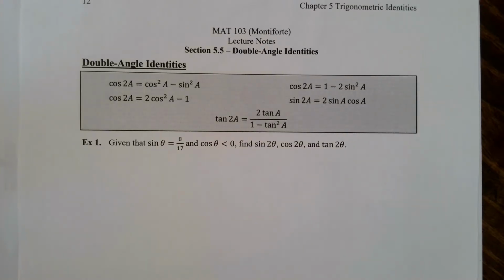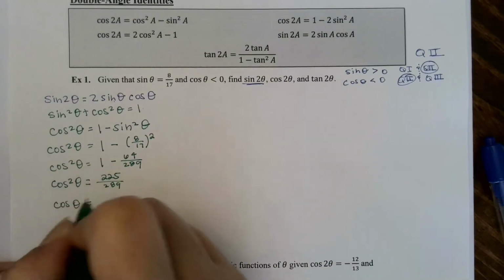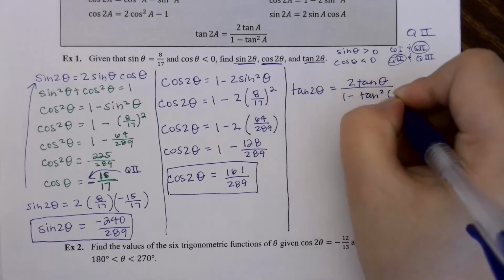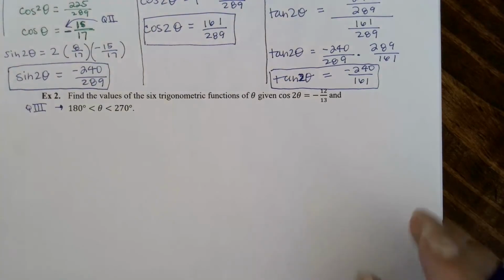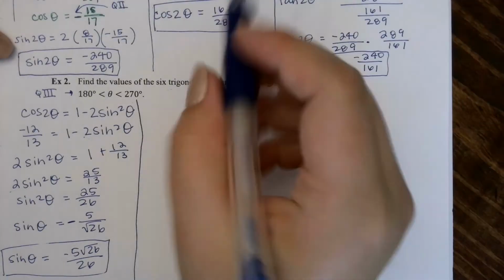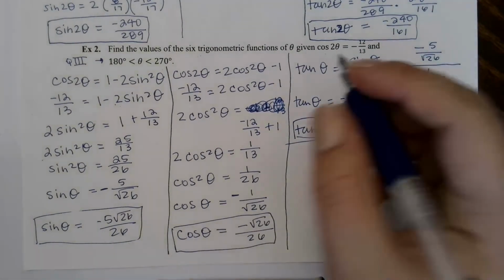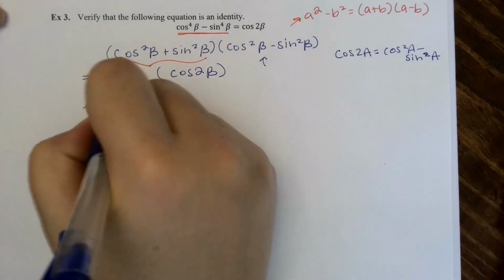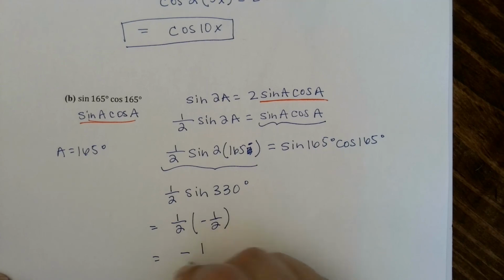Chapter 5 Section 5